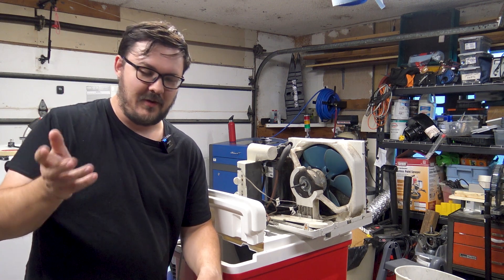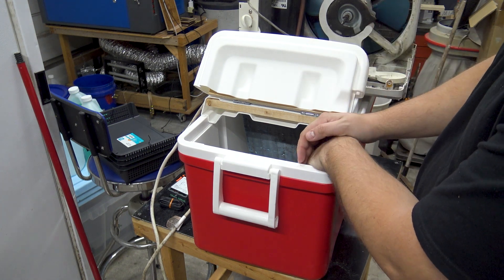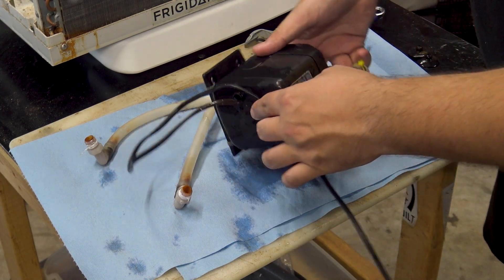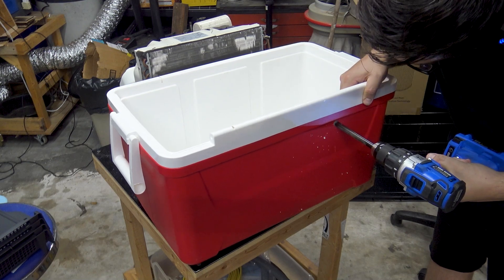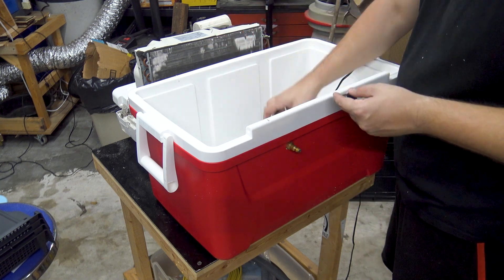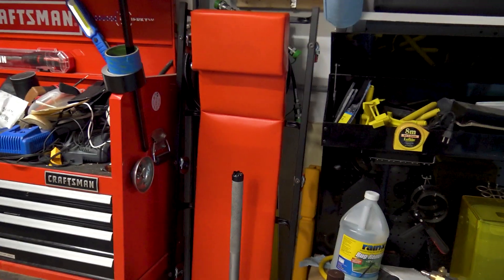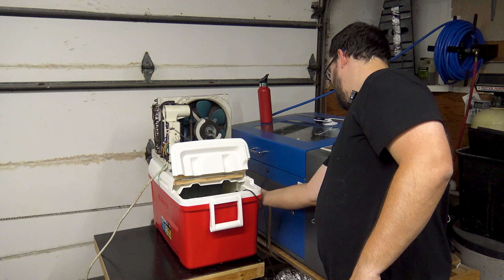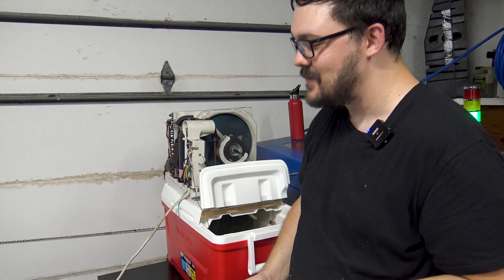IT WORKSSS! | DIY Laser AC Unit Water Chiller | Part 2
Join me on another adventure as I continue throwing together this water cooler for my laser.